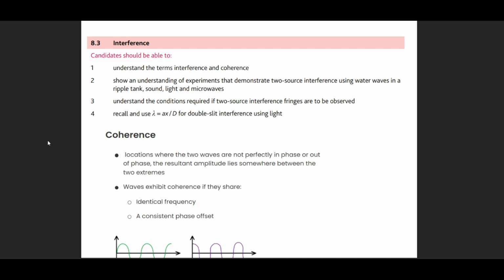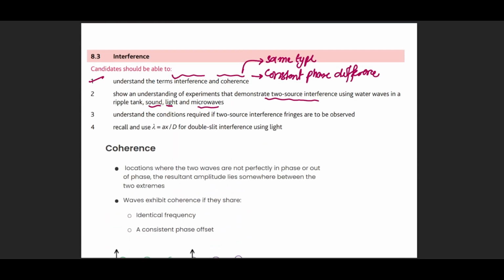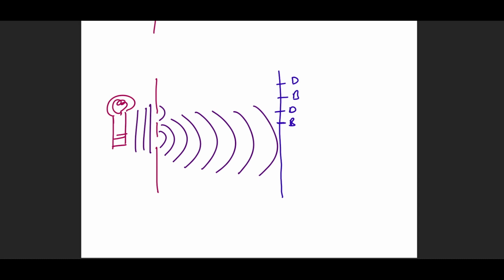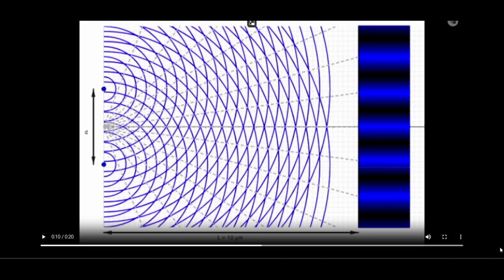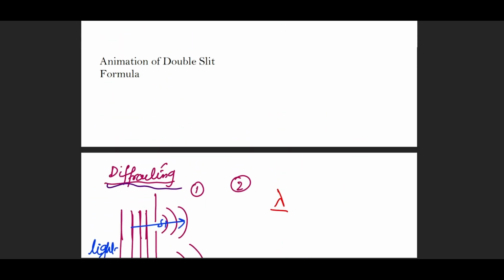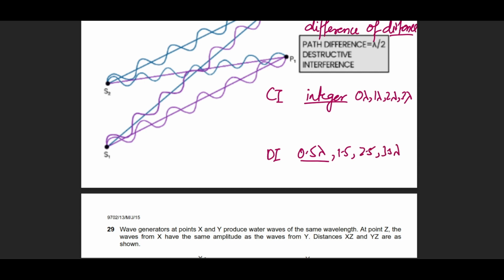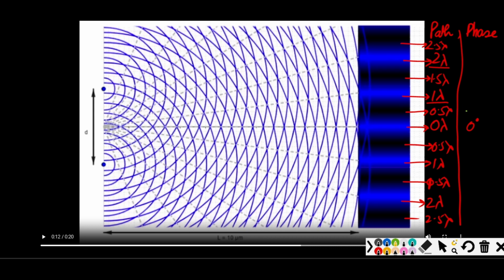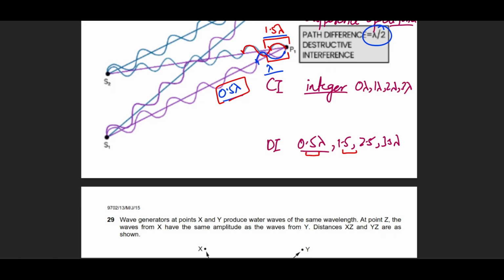A1 - Double Slit Theory [Waves Part 7A]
In this video you will find how diffraction leads to the Double slit Interference pattern. In this video you will find the theory only. In Part 7B you will find the solved questions. You can find the wave playlist below.